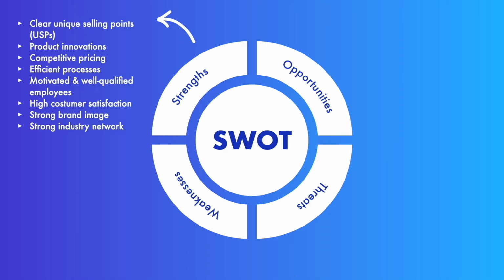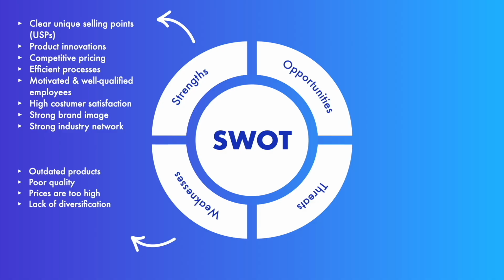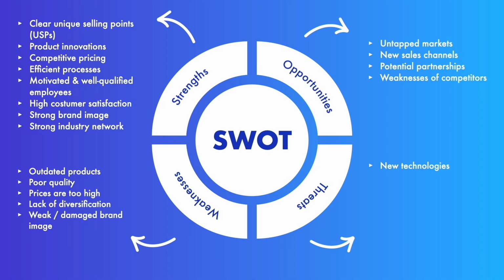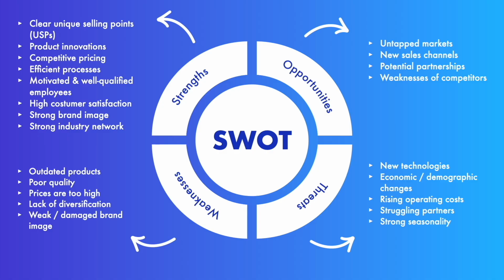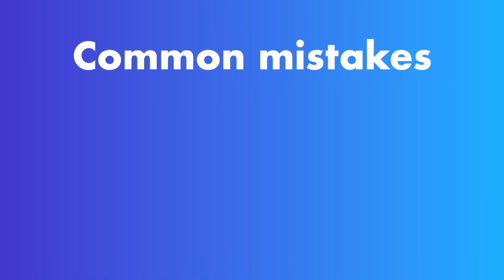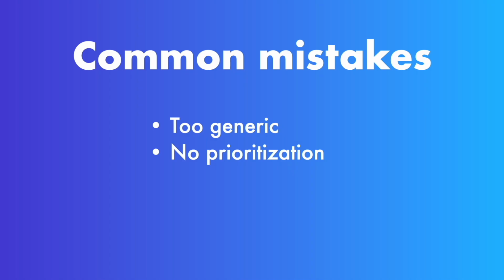SWOT-Analysis explained: How to build a Winning Strategy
Hey there! In this video, you will learn about the power of an absolutely fantastic tool: SWOT analysis.

An absolutely indispensable instrument for continuing to drive the success of your company or department.

Marketing Master is your go-to source for modern marketing strategies that drive real growth. On this channel, you'll learn practical marketing tactics, proven growth strategies, and step-by-step frameworks for scaling your business. Topics you'll find on this channel include digital marketing, content marketing, social media marketing, performance marketing, and branding.

00:00 introduction
00:55 internal perspective
02:10 external perspective
02:58 synthesis
03:14 common mistakes
03:52 last wise words